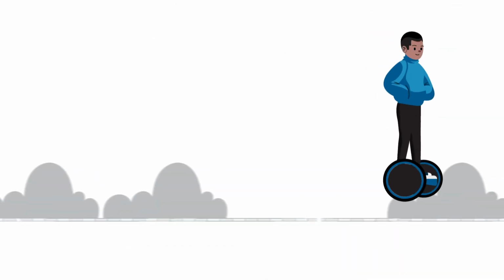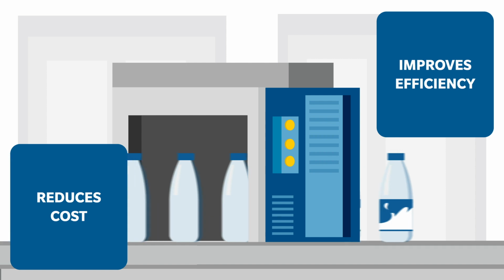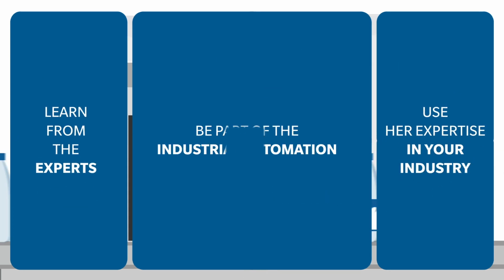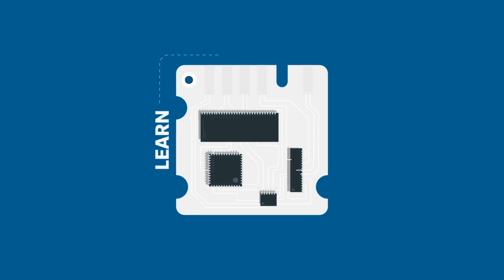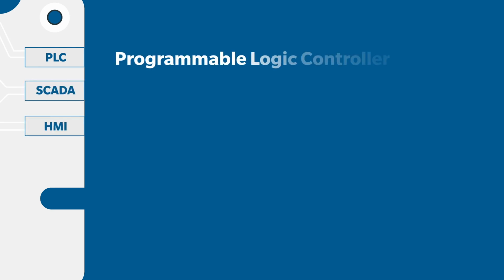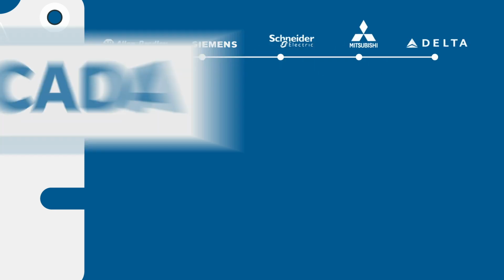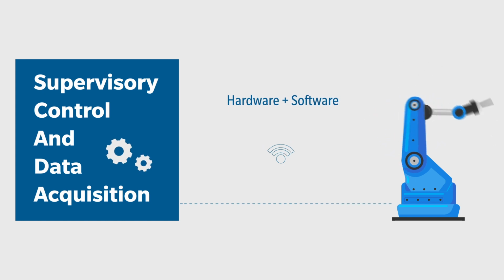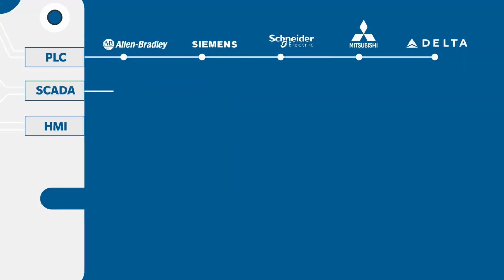Zenith Automation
Zenith Automation company profile.